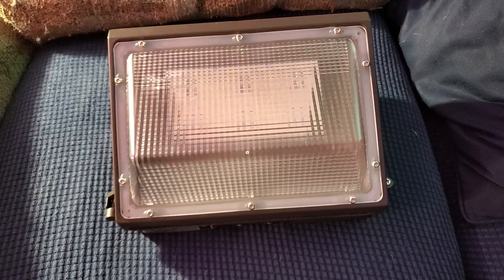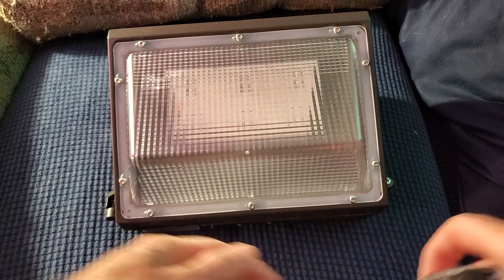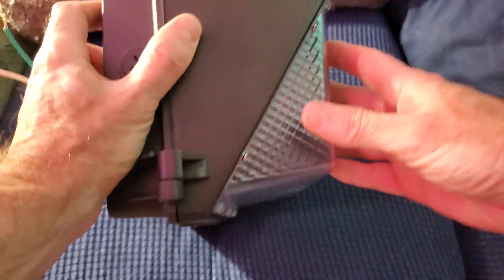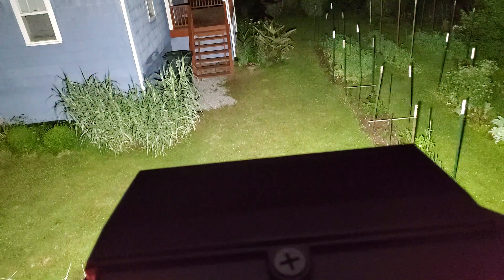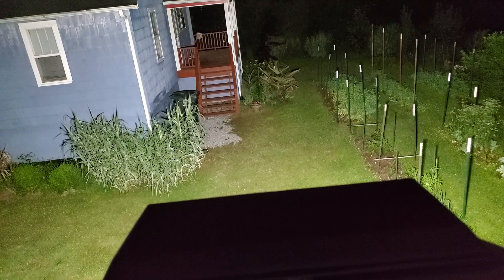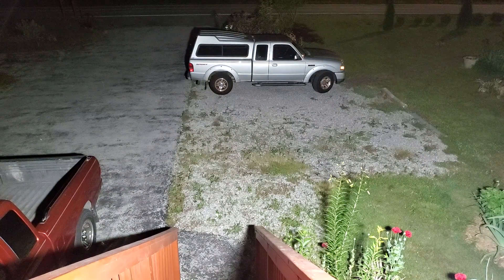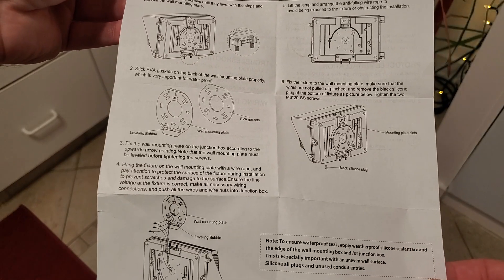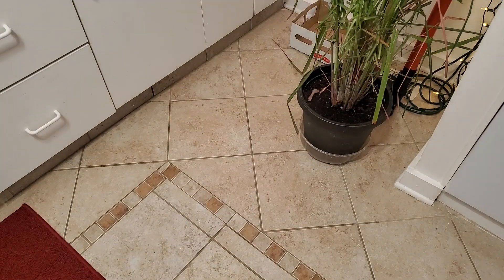Quick look at CINOTON 90W UL Listed 12000LM Outdoor Led Wall Pack Light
Review of CINOTON 90W UL Listed 12000LM Outdoor Led Wall Pack Light
Nice for watching rain or snow at night ;-)